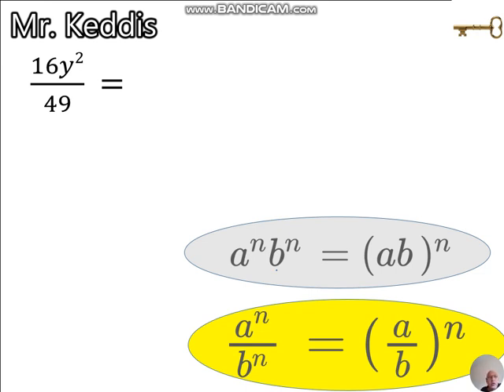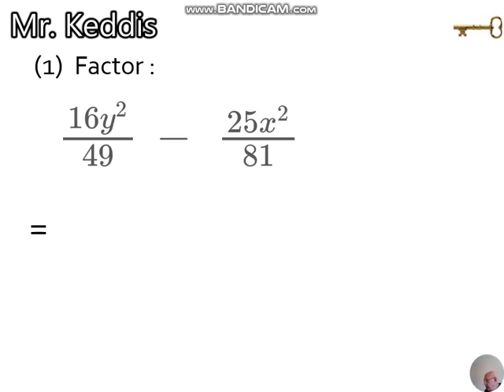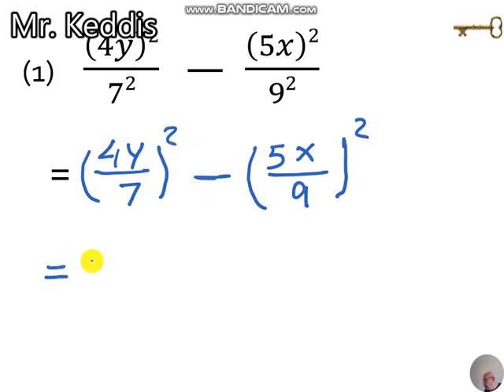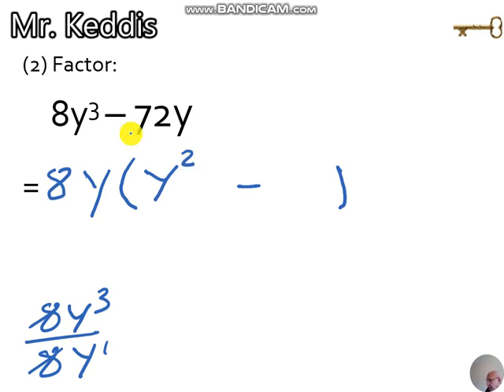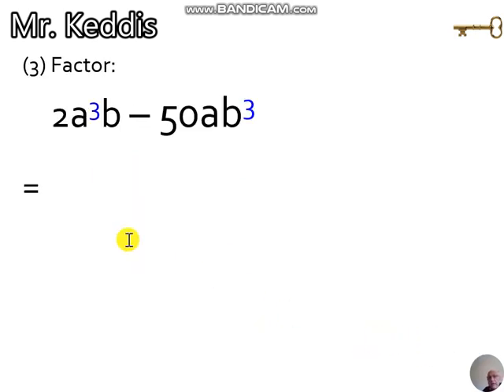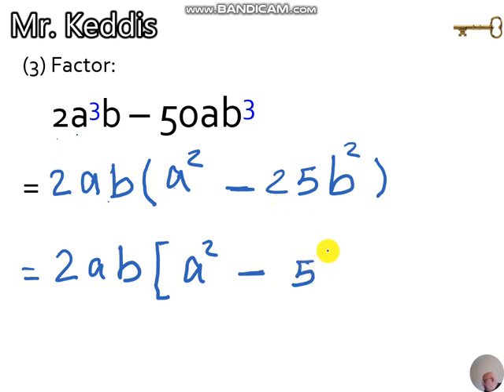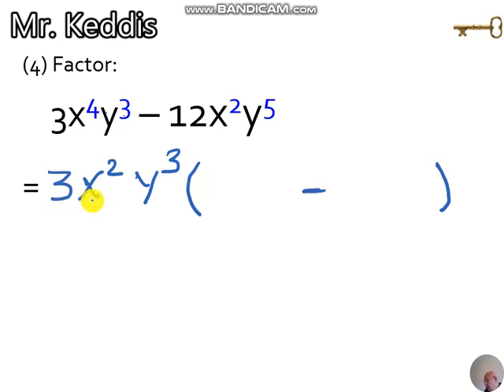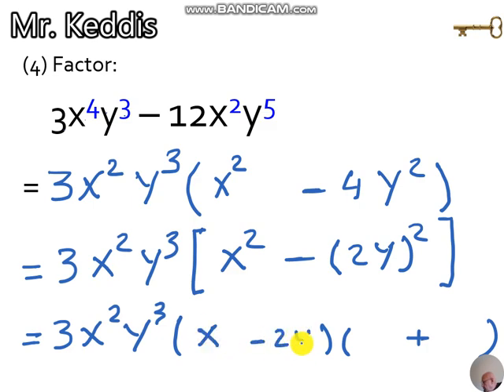(35) factoring the difference between two squares